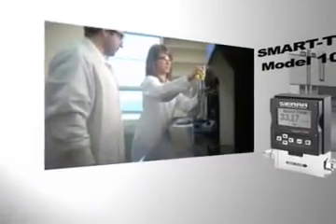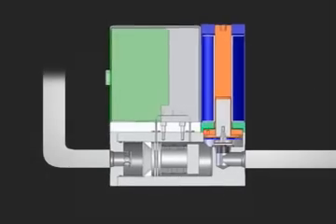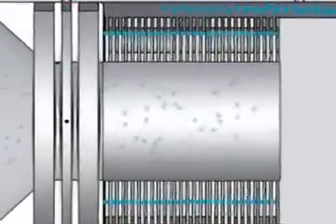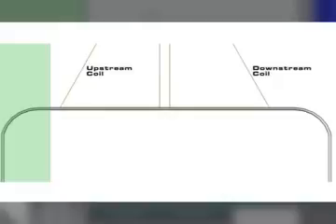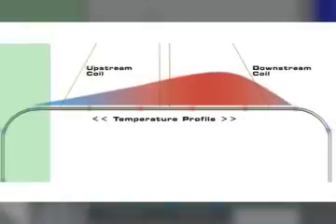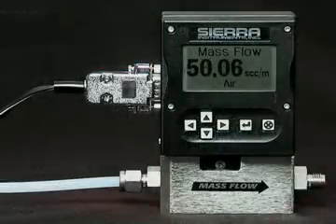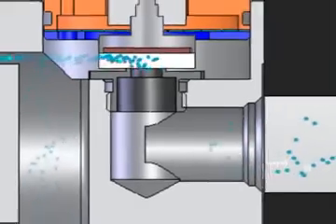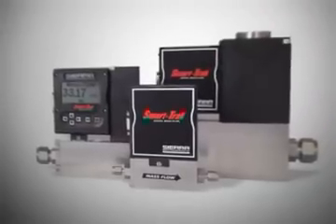How Capillary Thermal Mass Flow Controller Technology Works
Learn the principles of capillary thermal mass flow controller technology operation. See how the molecule of gas travels through the pipe and instrument allowing for accurate mass flow control and measurement. Based on heat transfer and the first law of thermodynamics, capillary thermal mass flow controllers enable accurate and repeatable gas mass flow measurement and control.